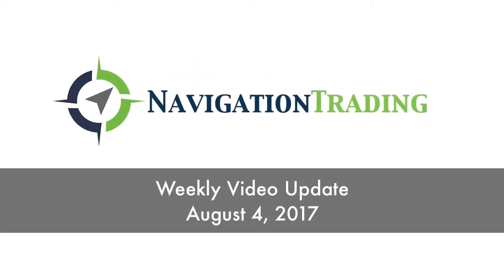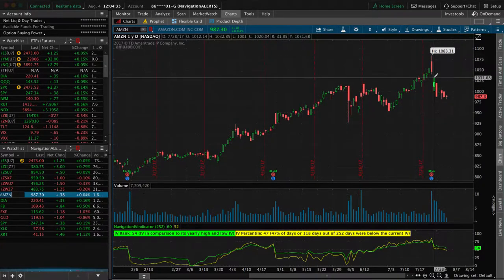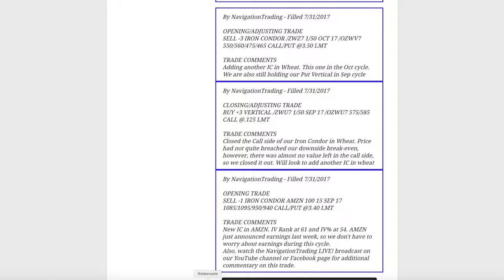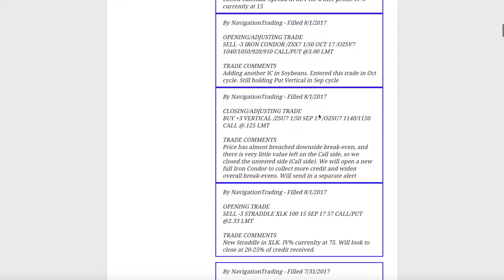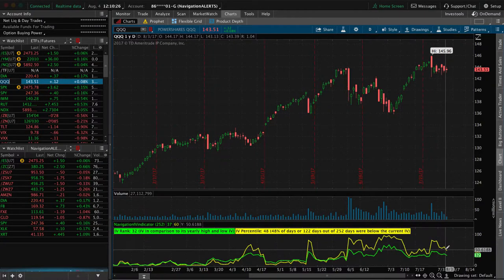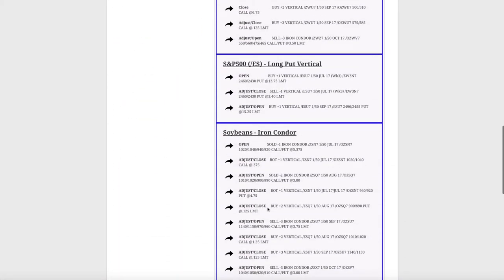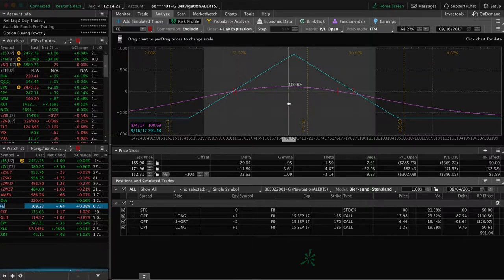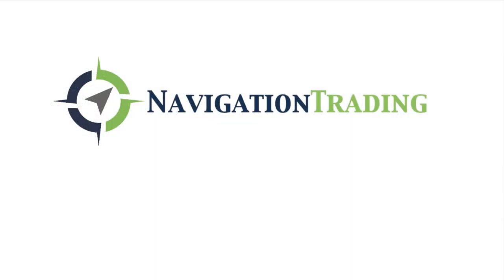Weekly Update August 4, 2017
Each week our NavigationALERT members get an exclusive up-to-date video recapping all of the ALERT positions and relevant market activity for that week. This one is from August 4, 2017

Happy Trading!